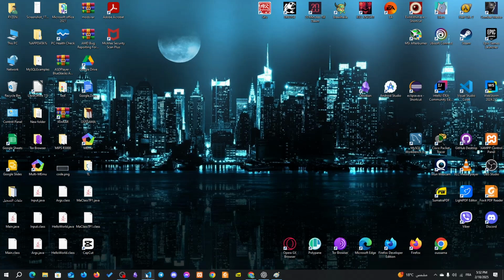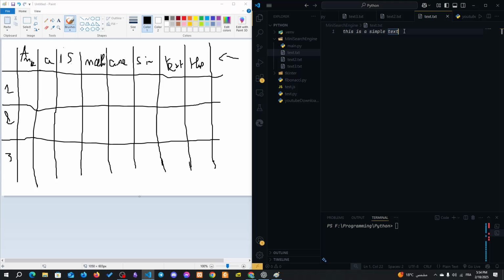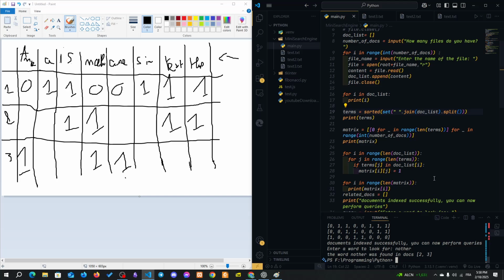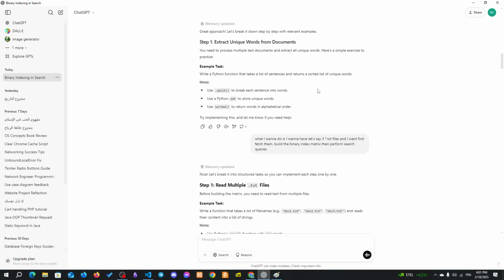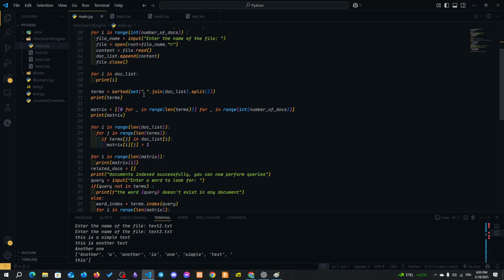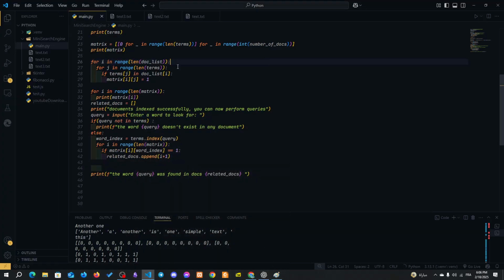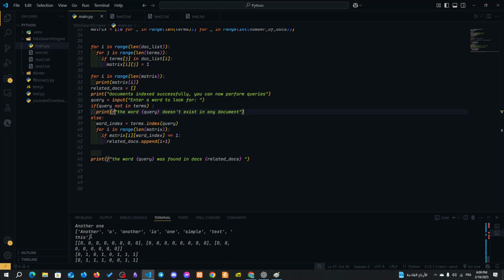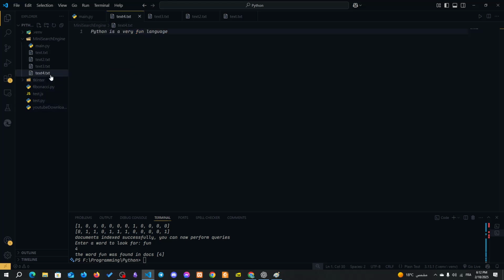Let's create a Simple Search Engine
In this video I tried to implement a simple search engine that works with Binary Indexing, it's an interesting topic that we studied in University,  so I said why not ?
I hope you find it fun and useful. Peace.